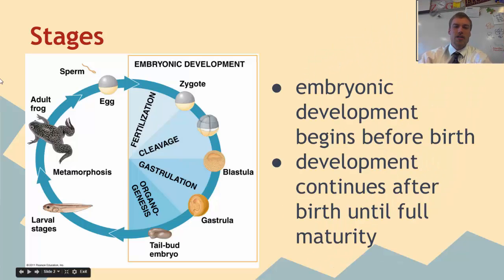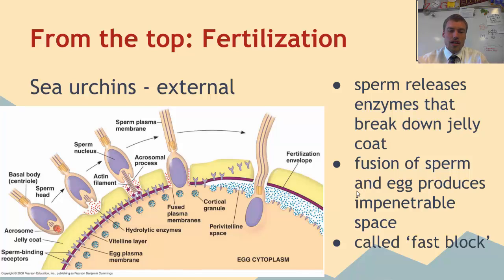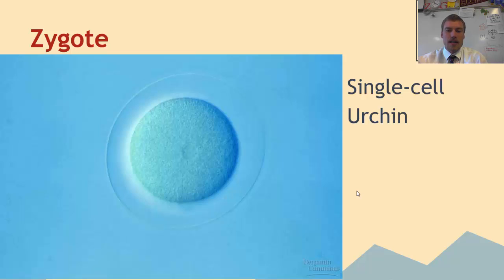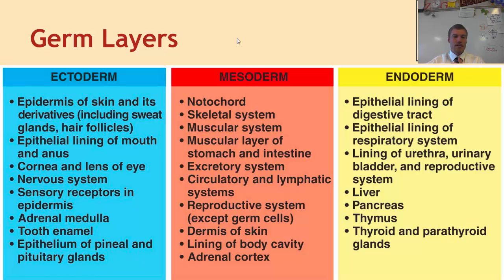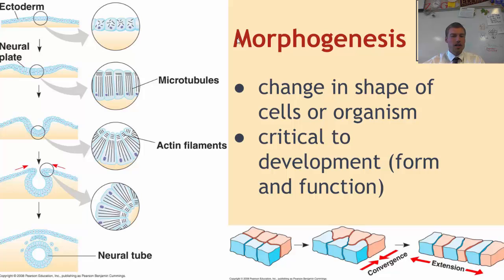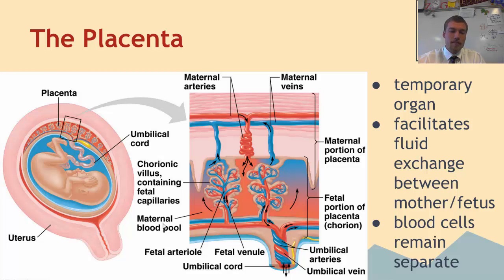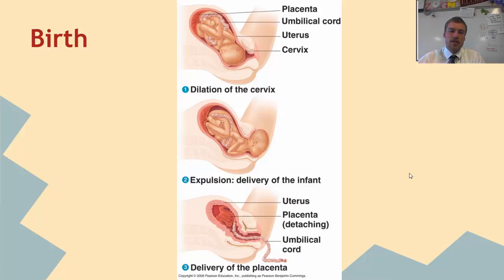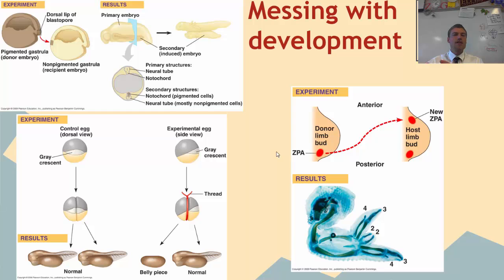8.10.1 Animal Development